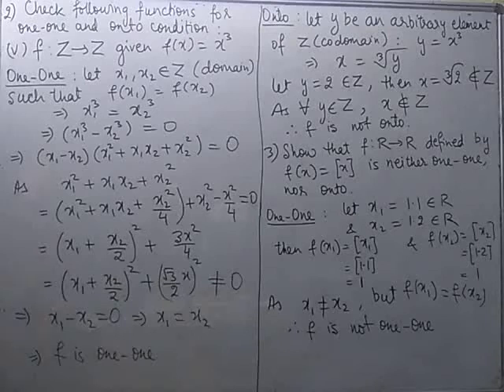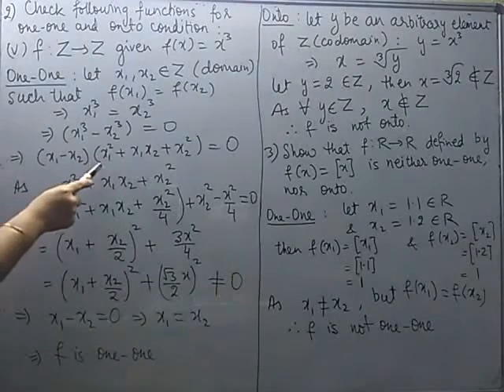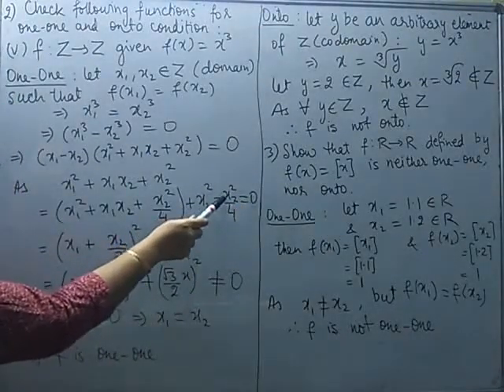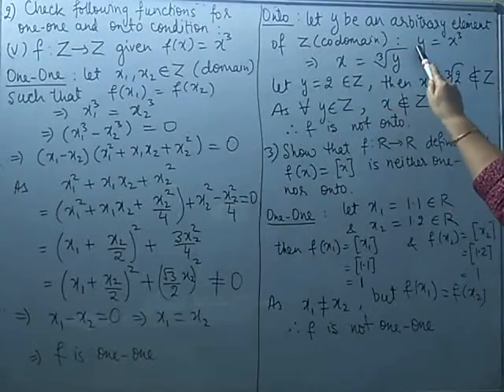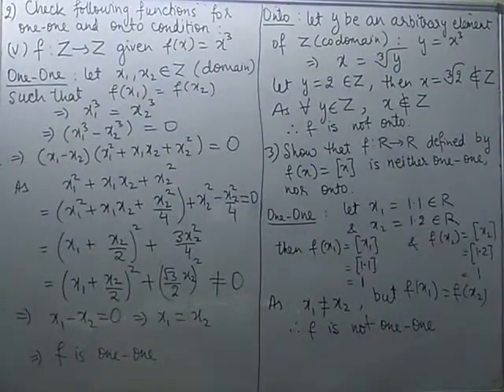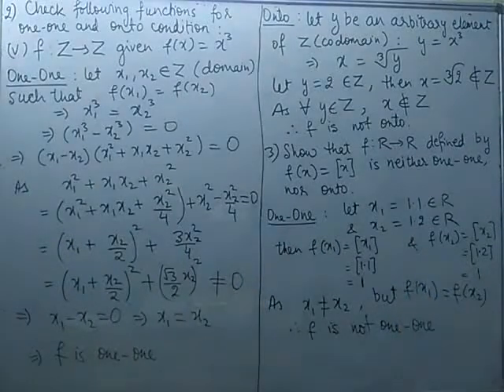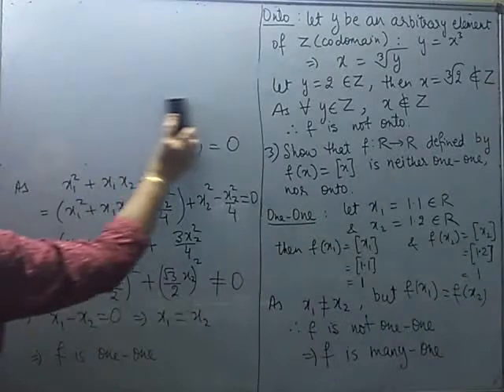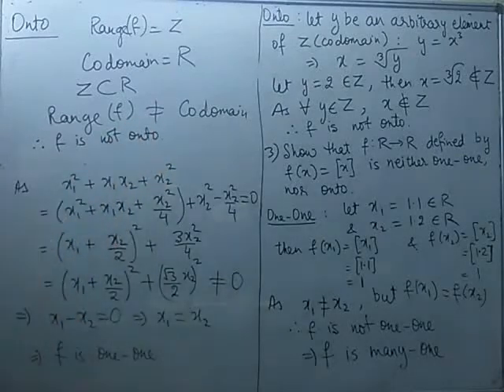Relations and Functions: Ex. 1.2(part 2)